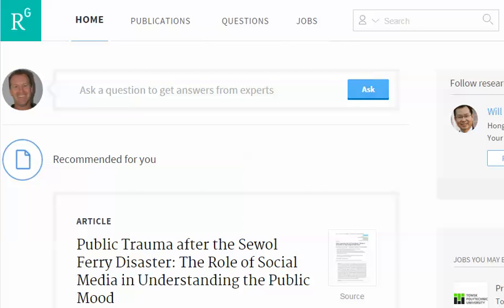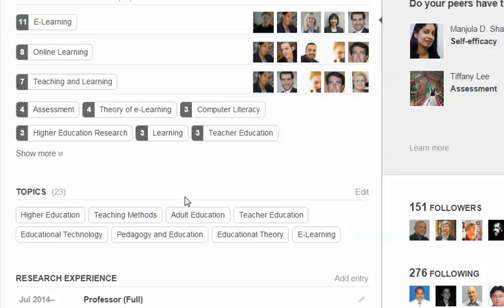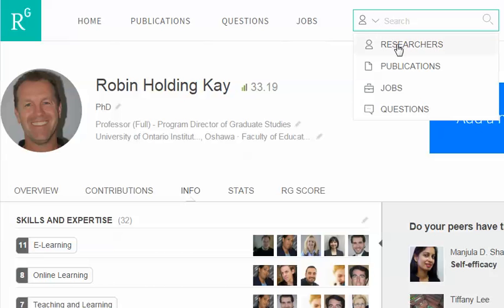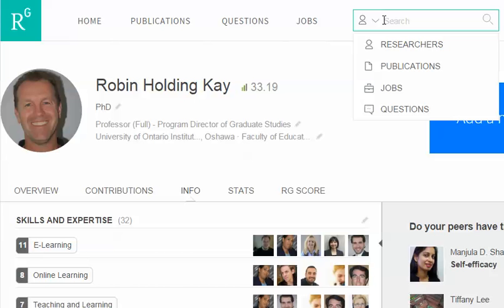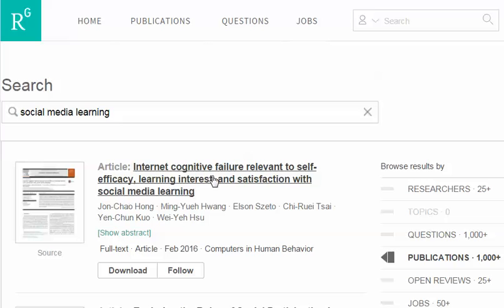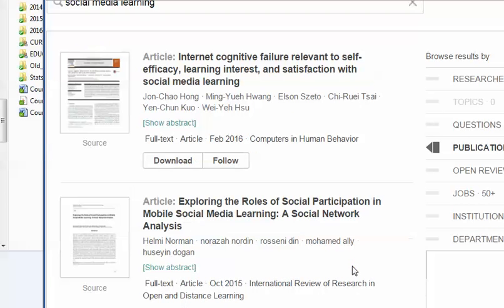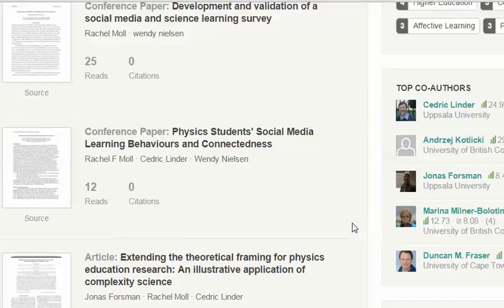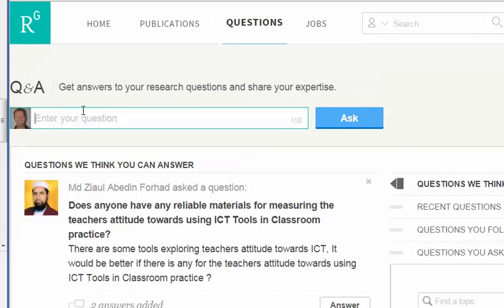Searching ResearchGate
Tips for serachign ResearchGate for authors and articles.